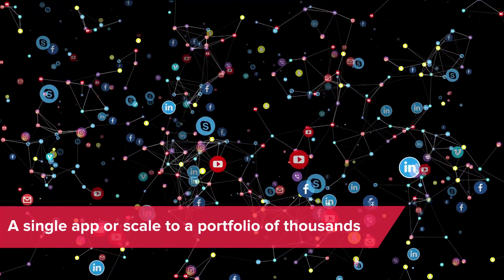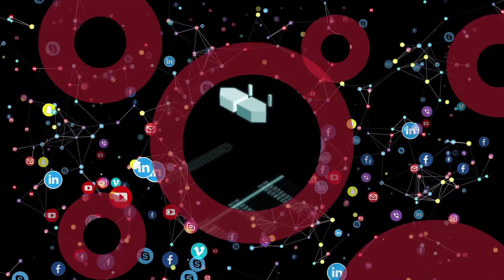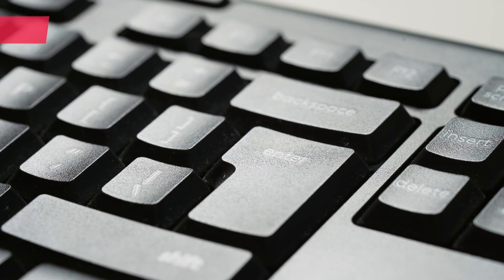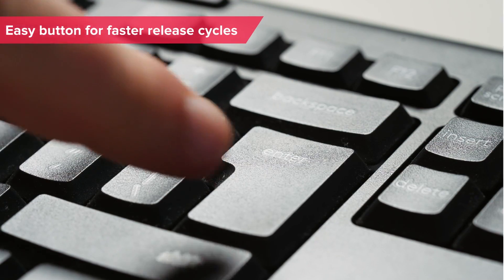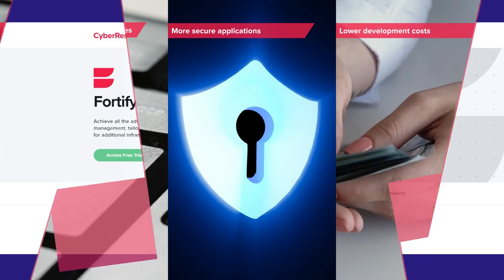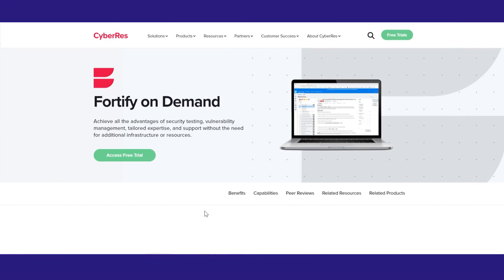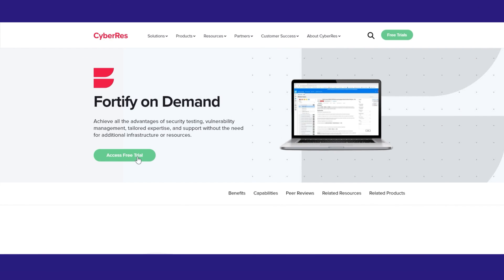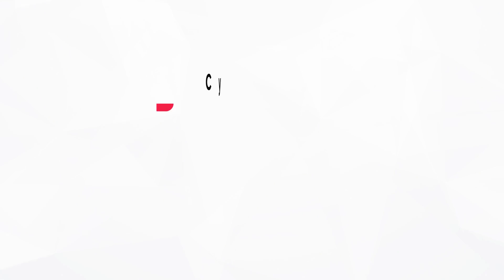Fortify: Software Resilience for Modern Development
The application security industry continues to evolve at a rapid pace. This era of digital transformation encompasses an explosion of APIs, microservices, IaC innovation, and cloud technology, mapped to ever increasing needs for faster time to market.

Fortify spans the breadth of DevSecOps with API integrations to handle even the most complex deployments. Start with a single app or scale to a portfolio of thousands. But scalability is just the beginning. Fortify delivers the easy button for faster release cycles, more secure applications, and lower development costs.